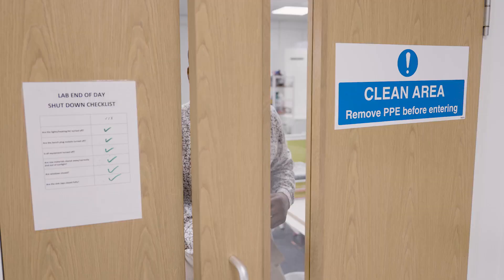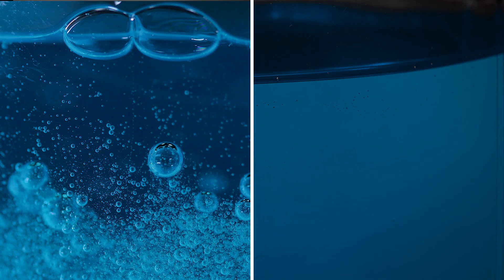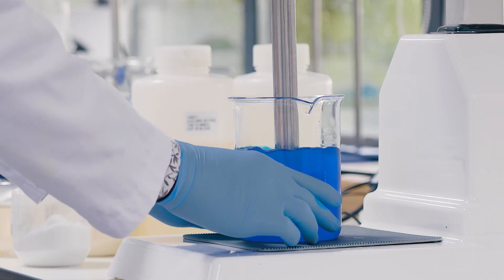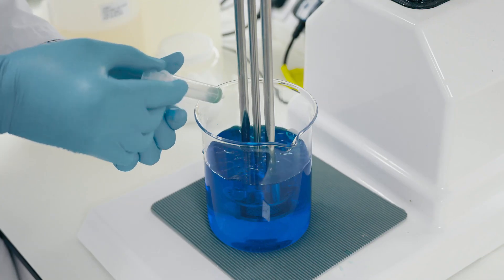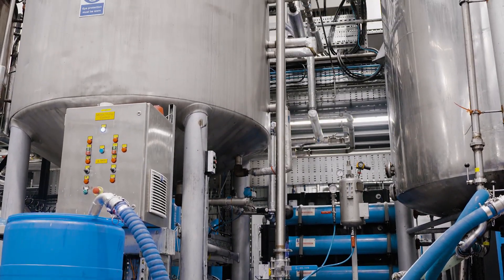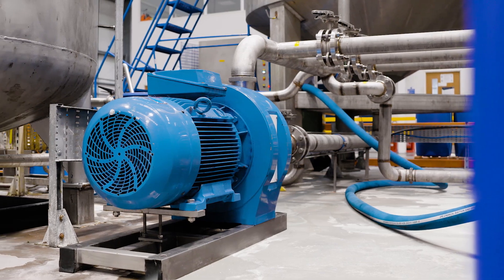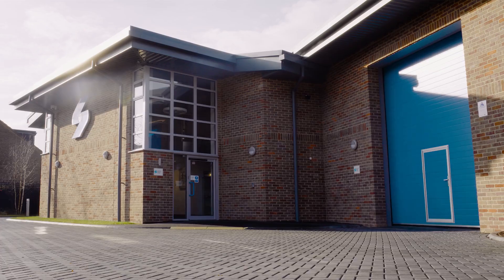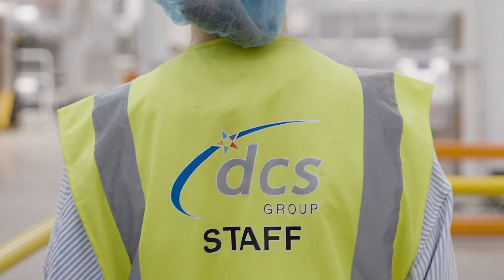Cosmetic Manufacturing Machines: How Industrial Mixers Power Shampoo & Personal Care Production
Discover how Silverson High Shear Mixers are used across every stage of production at DCS Manufacturing—from lab-scale development to full-scale manufacturing.

In this behind-the-scenes interview, Alexandra Jones (Technical Manager) and Justice Manjowo (Process Development Lead) explain how Silverson equipment supports the production of shampoos, body lotions, shower gels, and more. High shear mixing plays a critical role in emulsification, thickening, and achieving consistent results at scale.

By using Silverson mixers, DCS Group has been able to:
✅ Drastically reduce mixing times
✅ Eliminate aeration
✅ Create stable emulsions and suspensions
✅ Achieve high-viscosity formulations
✅ Scale up production to over 800,000 kilos per week

A special thanks to @dcsgroupuk, Alexandra Jones and Justice Manjowo for their help creating this video.

⏱ Chapters:
00:00 – Introduction to DCS Manufacturing
00:34 – Process Development & the Role of Silverson Mixers
01:02 – Reducing Aeration & Improving Efficiency
01:19 – Versatility of the Lab Homogenizer
01:41 – Mix High Viscosity Products with Ease
01:49 – "Flawless" Scale-up from Lab to Production
02:02 – Production Mixing Equipment: Continuous Inline & Bottom Entry Mixers
02:26 – Cold Mix vs Hot Mix Systems in Cosmetics
02:47 – Final High Shear Step for Emulsion Structure
03:01 – Silverson: Proven Performance Across Industries